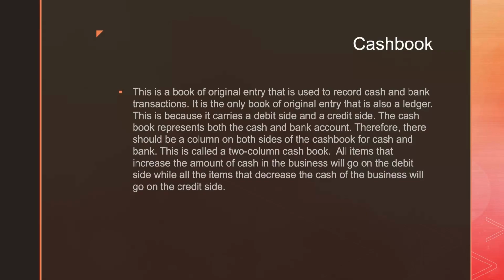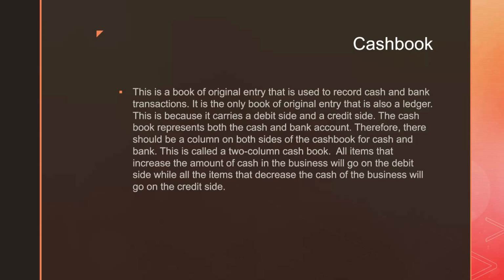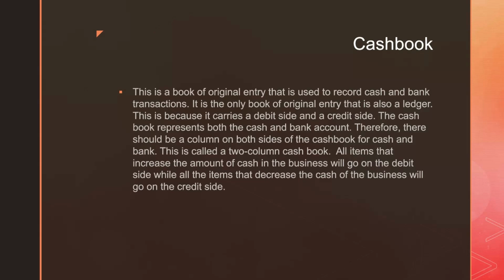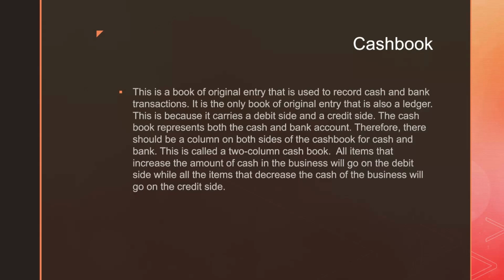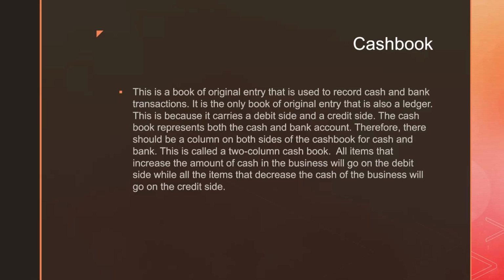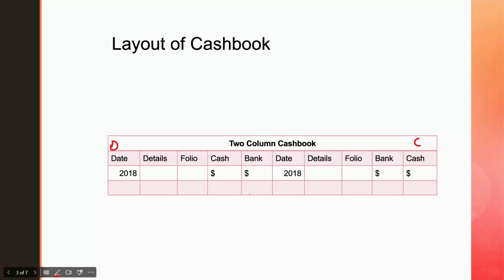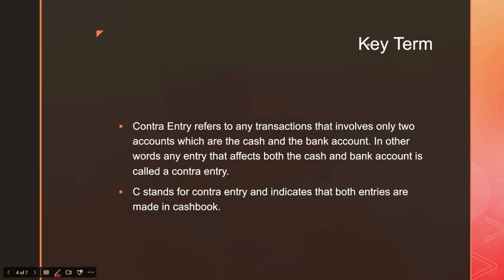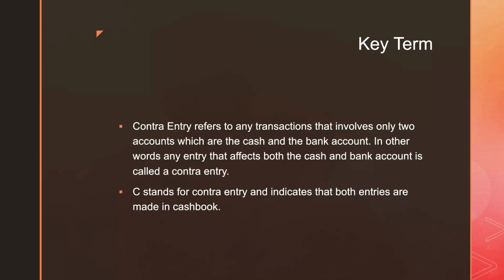Introduction to Cashbook: Accounting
CXC or CSEC syllabus
Accounting